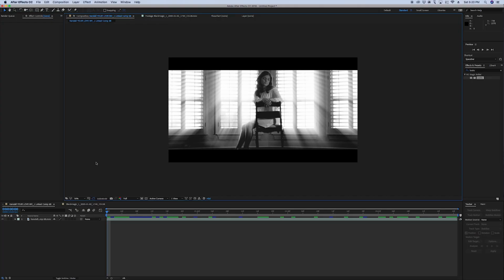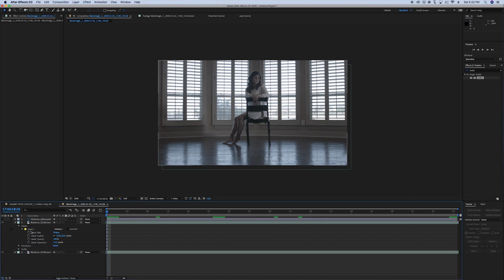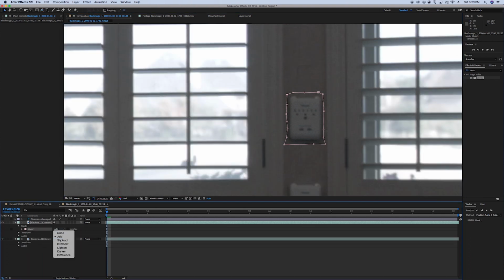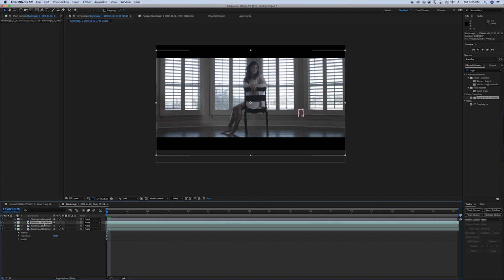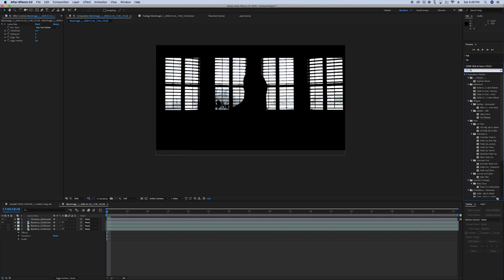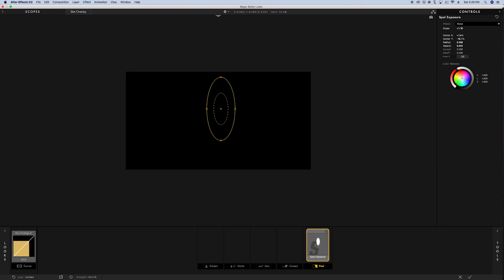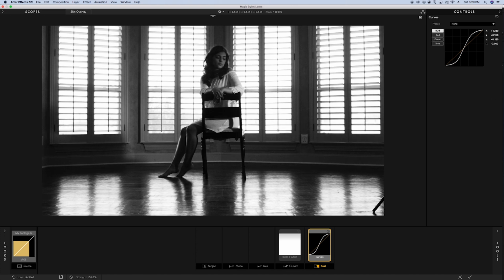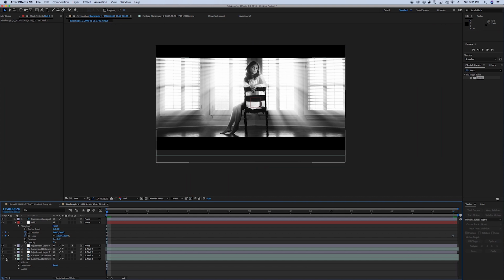Kendall Gary "Your Love" VFX Breakdown